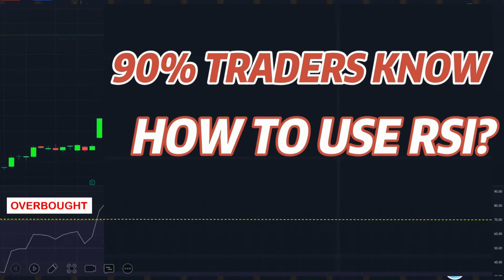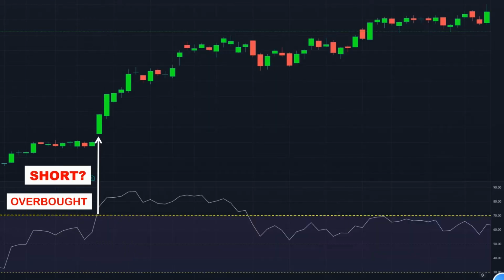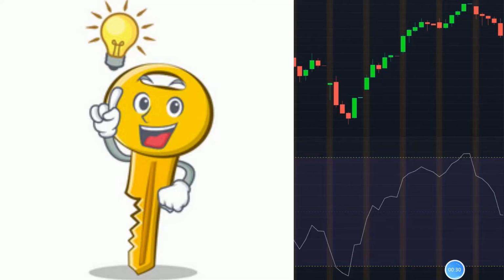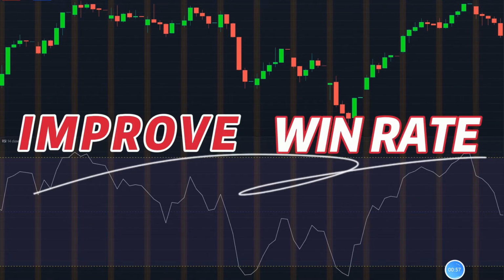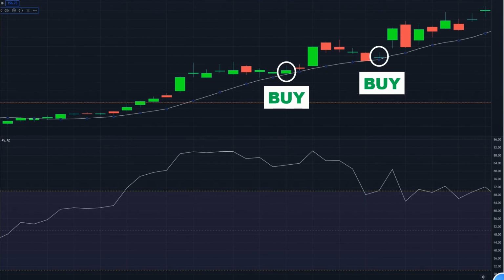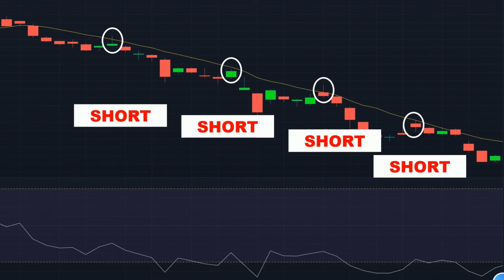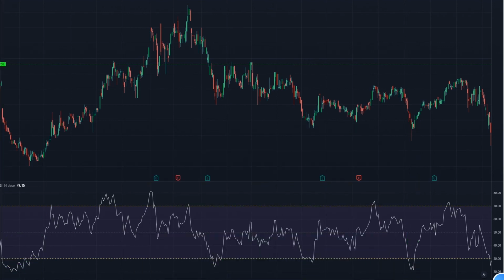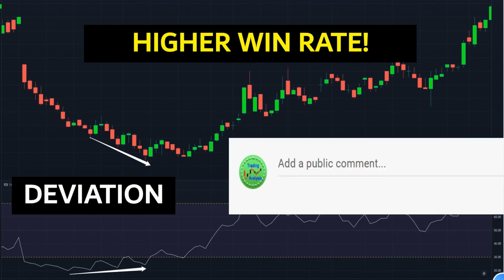Being A Potential Stock Winner Using RSI (Relative Strength Analysis)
The relative strength index, or RSI, helps some investors determine whether stocks might be overbought or oversold. Learn how it works, and how it can help traders analyze trends and identify potential opportunities when they decide to buy or sell stocks.

Ignored
rsi indicator
rsi indicators
rsi divergence
rsi indicator explained in hindi
rsi indicator explained
how to use rsi
overbought
stochastic rsi
rsi trading
nifty rsi
rsi in stock market
rsi of reliance
rsi in share market
calculating rsi
stock with rsi below 30
low rsi stock
what rsi
relative strength
relative strength index
rsi formula
rsi calculator
low rsi stocks
meaning of rsi
rsi means
rsi share market
what is rsi
what is rsi in trading
what is rsi in stock market
rsi in trading
buy sell
buy and sell
rsi booming bulls
oversold
rsi and stochastic strategy
rsi indikator
rsi for beginners
rsi indikator deutsch
rsi trading strategy in hindi
relative strength trading strategy
bitcoin relative strength index
a rsi divergence strategy
relative strength index strategy
rsi stocks
rsi crypto
stock relative strength screener india
relative strength stock screener
what is rsi and how to use it
rsi breakout strategy
relative price strength
price relative strength
what is rsi in trading in hindi
relative strength index in hindi
relative strength index how to use
rsi explained
relative strength index forex
what is rsi divergence
relative strength nifty
rsi analysis
relative strength line
relative strength exercise
relative strength chart
rsi by power of stocks
what is rsi strategy in hindi
rsi power of stocks
price action rsi
what is rsi divergence pattern
rsi advanced
technical indicator
what is rsi indicator
relative strength chart how to use
rsi meaning
rsi stock
stoch rsi
rsi stock price
rsi overbought
reliance rsi
r si
rsi share price
rsi technical analysis
macd and rsi
rsi of infosys
nifty rsi today
gold rsi
rsi investing
overbought stock
rsi of vodafone idea
reliance share rsi
rsi between 20 to 30
rsi less than 30
rsi of reliance industries
rsi below 30 chartink
overbought zone
rsi reliance
vodafone idea rsi
rsi between 30 and 40
idea rsi
rsi of affle india
daily rsi below 40
nifty overbought
rsi economic times
vodafone idea share rsi
rsi stock meaning
rsi chart
rsi index
rsi oversold
relative strength indicator
rsi indicator formula
rsi indicator meaning
rsi meaning in stock market
relative strength index formula
rsi relative strength index
rsi calculation formula
high rsi stocks
rsi formula excel
relative strength analysis
relative strength formula
relative strength index of reliance
using rsi indicator
rsi below 30 nifty 50 stocks
low rsi stocks in nifty 50
rsi calculator excel
list of stocks with rsi below 30 in india
high rsi stocks today
rsi value
rsi meaning in share market
relative strength screener
trading rsi strategy
what is rsi in stocks
what is stochastic rsi
what does rsi indicate
what is rsi in share market
what is rsi in stock trading
how to use rsi indicator
how to read rsi indicator
rsi indicator how to use
rsi trading strategy
rsi strategy
stochastic rsi strategy
stochastic rsi settings
stochastic rsi settings for intraday

The information contained here and the resources available for download through this website is not intended as, and shall not be understood or construed as, financial advice. We just want to teach people technical analysis methods. Everyone should be responsible for your trading.